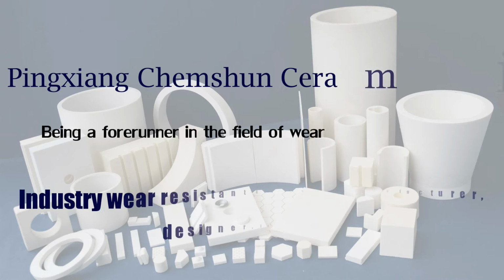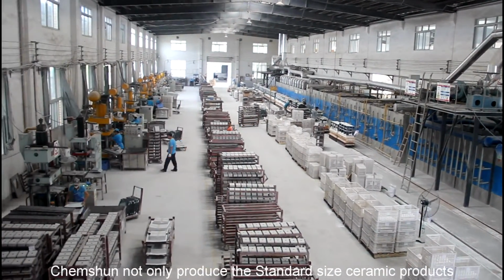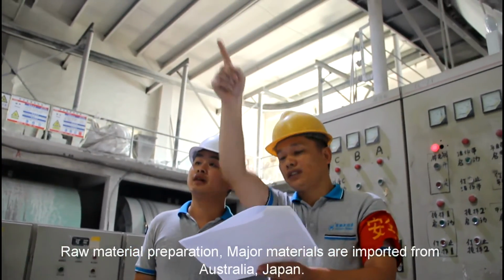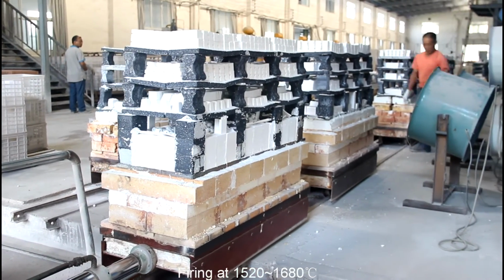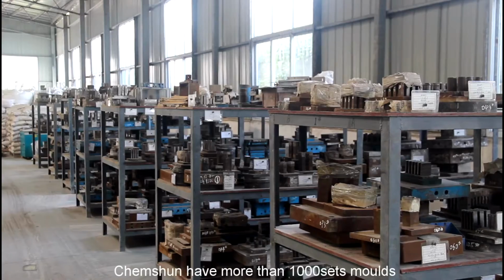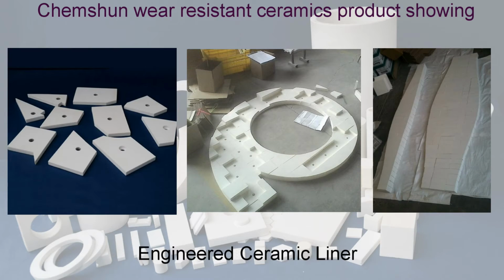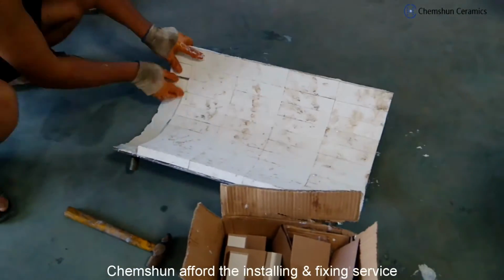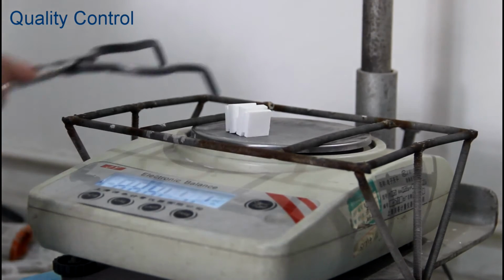Chemshun Ceramics Company Introduction